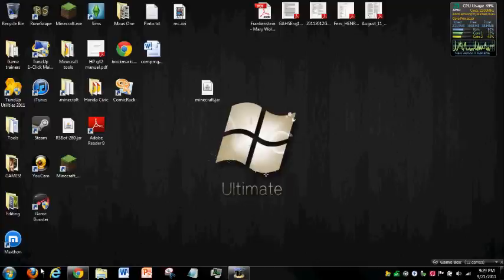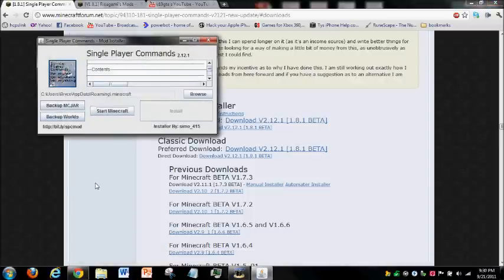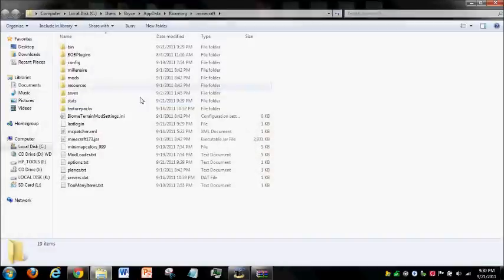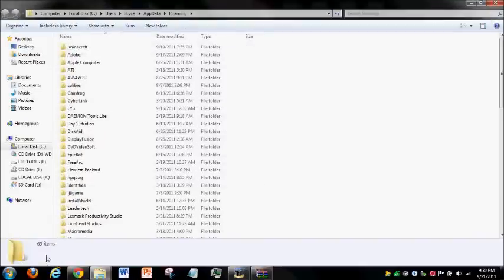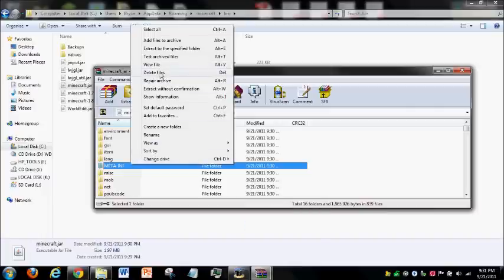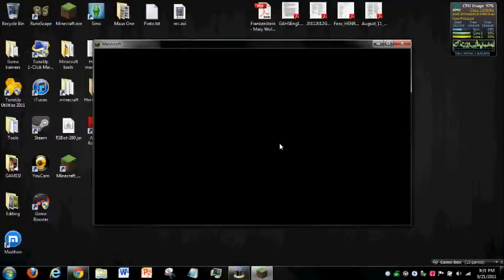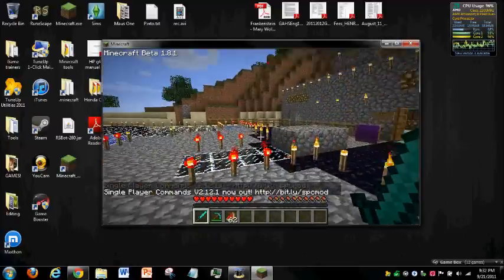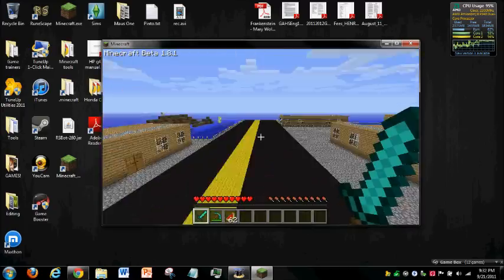Minecraft Beta 1.8.1 - How To Install The Single Player Commands Mod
Btw put ur volume on full!